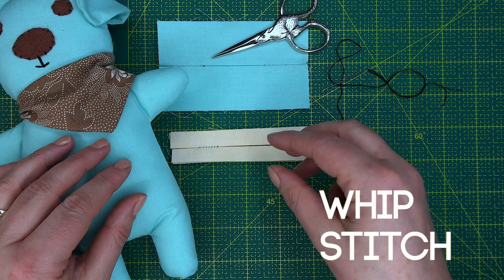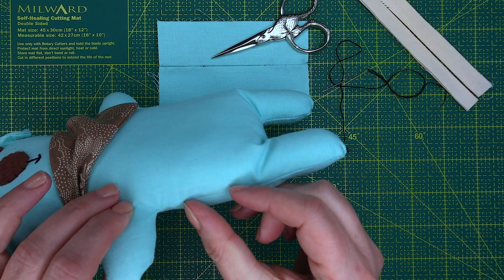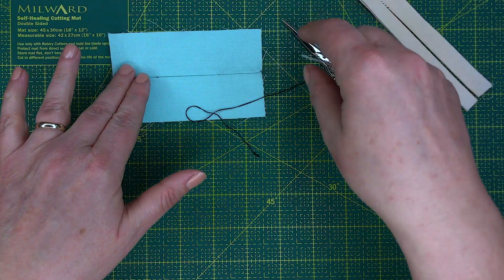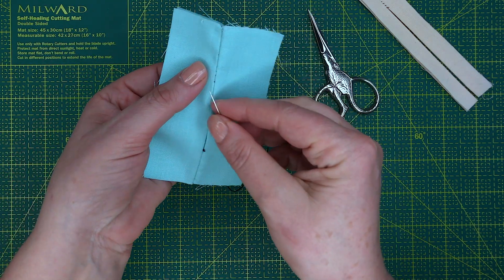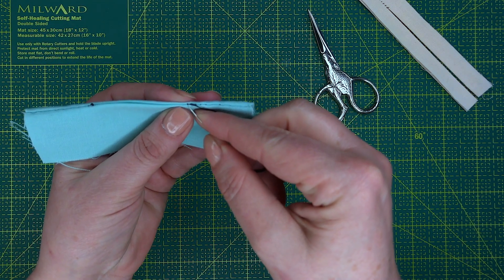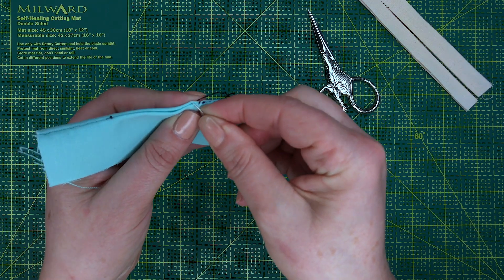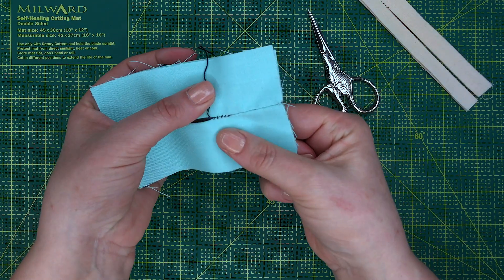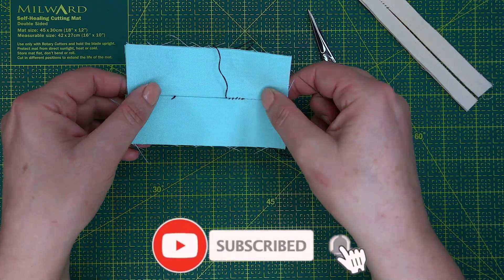Whip Stitch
This video is part of a collection of brief tutorials for all the hand sewing stitches I use in my sewing projects, patterns & tutorials I have available over on my

The complete set of stitches is available in my How to Guide at this or via the Hand Sewing Stitches Playlist here on my channel.

Equipment:

Light 18” LED ring
Sound recorded on a Zoom H1 - UK / USA LD Systems D 914

Pop Killer - UK